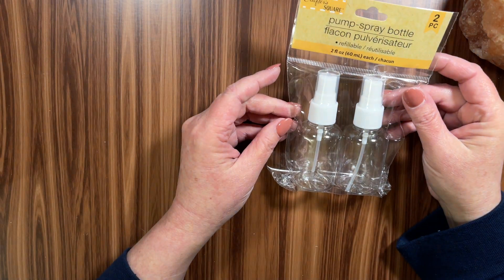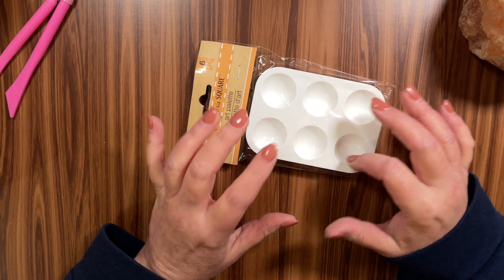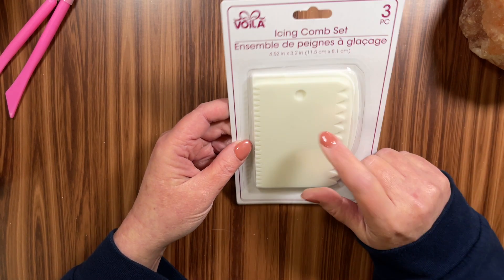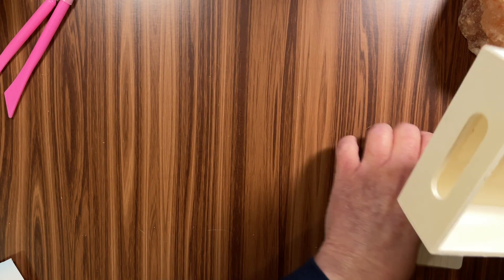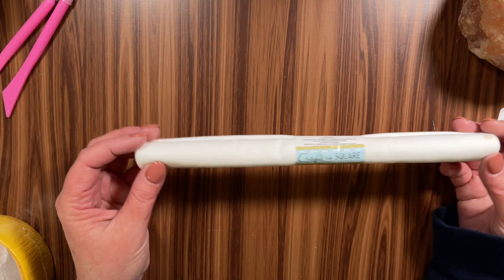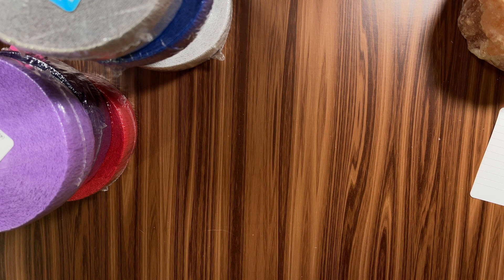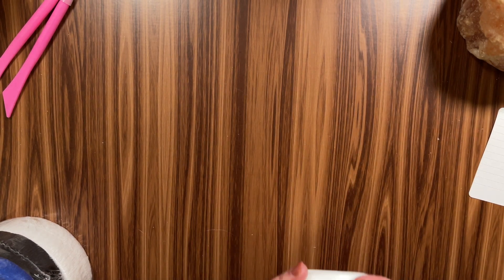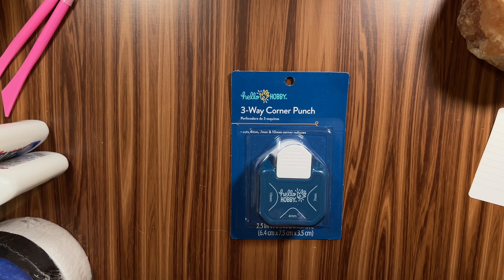Simple Supplies for Bible Journaling Little Haul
I decided to see what Walmart and Dollar Tree had to offer for supplies that could be geared for Bible Journling and Faith Dex cards